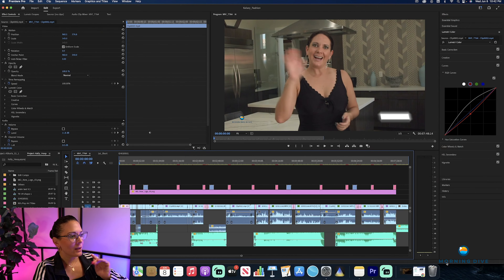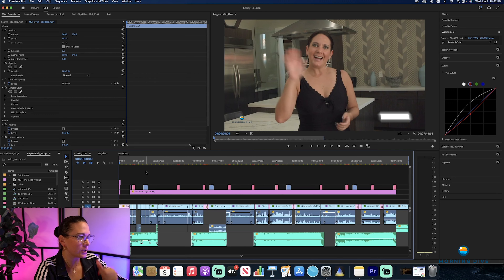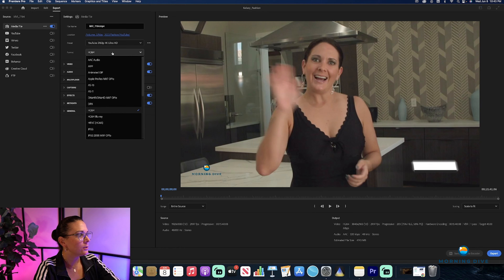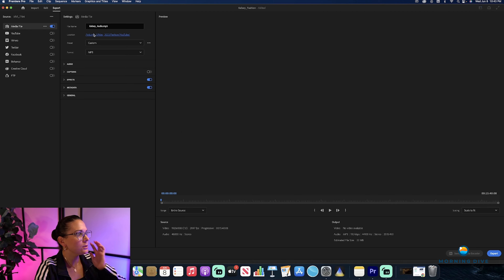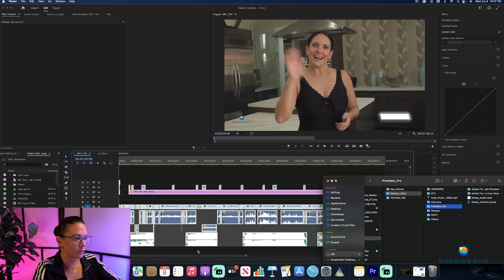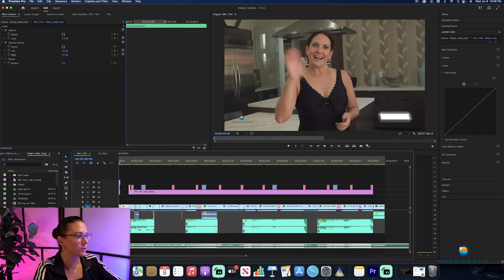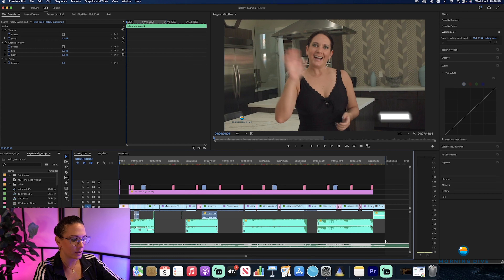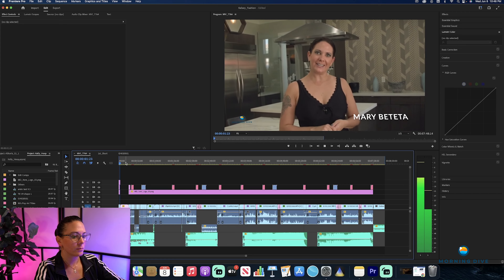How To Add A Master Audio File Premiere Pro With Mary Beteta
Producer, Director, Underwater Cinematographer and Editor: Mary Beteta